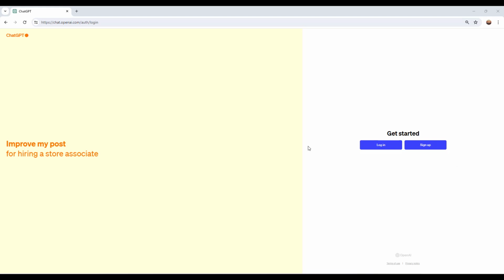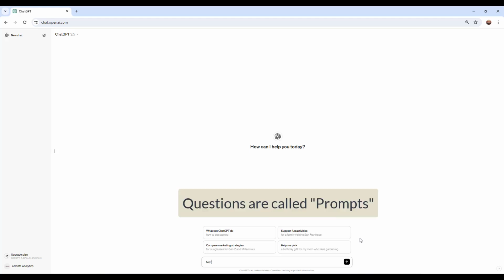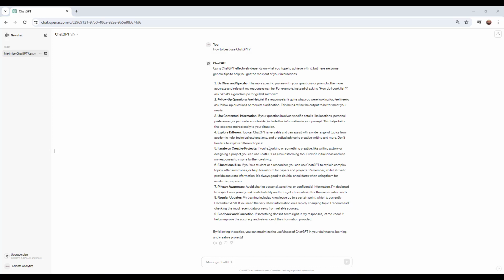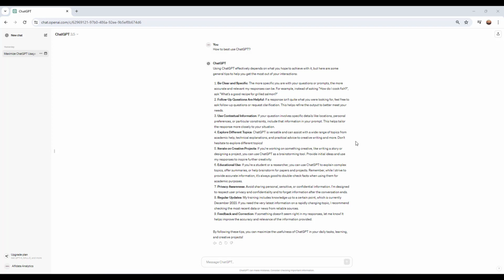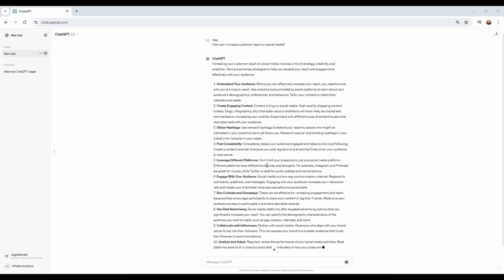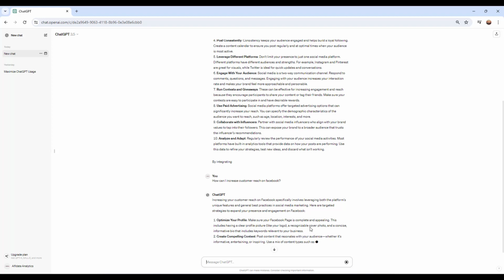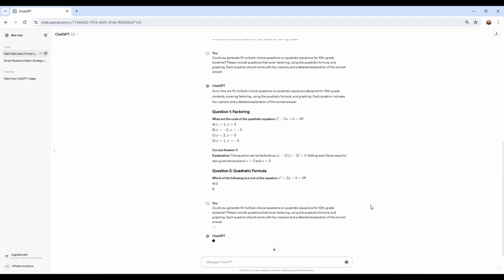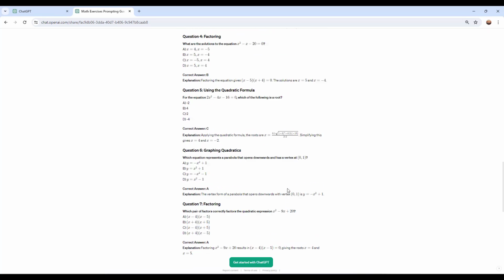Intro to ChatGPT (FREE license)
In this video we will look at an Introduction to ChatGPT.  We'll be using the FREE license.

I'll walk you through the following :
1. How to signup to ChatGPT - at the time of this recording, you must login to use ChatGPT
2. How to best use ChatGPT - we'll get advice from ChatGPT itself on how best to "prompt" or ask it questions
3. We'll look at two examples of how to prompt ChatGPT
4. How to copy or share the reponse given by ChatGPT for later use

ChatGPT is also available for download on your phone!

Happy learning